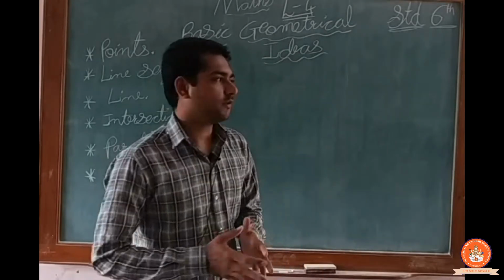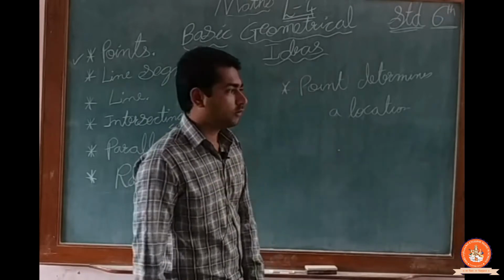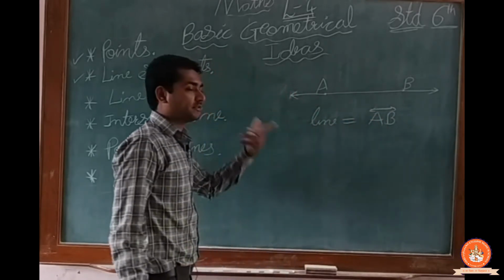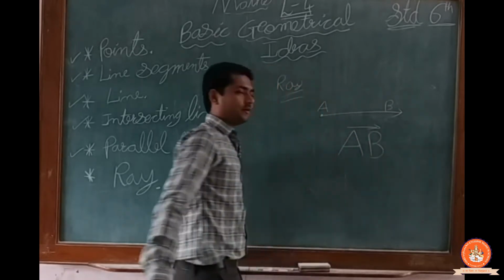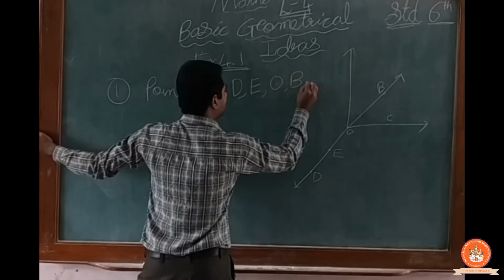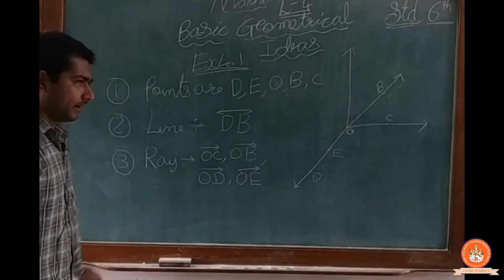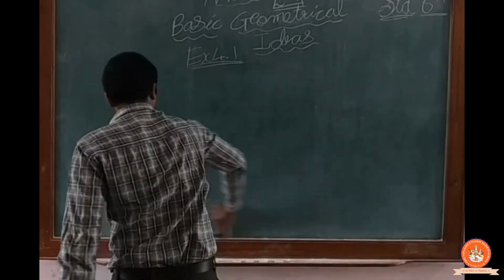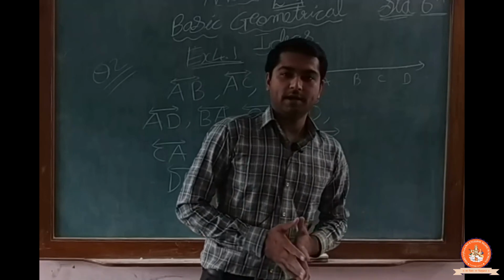(Lecture 9) Standard - 6, Subject - Maths, Chapter - 4 ( Basic Geometrical Ideas ) Part - 1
This video will make you understand in detail about the chapter named "Basic Geometrical Ideas" of Mathematics subject of Standard 6.This video is recorded by Zaid Sir of Shri Sahajanand English Medium School (Nathej) Una.